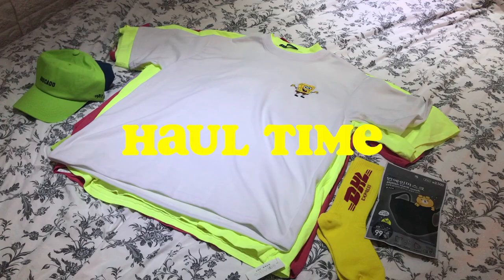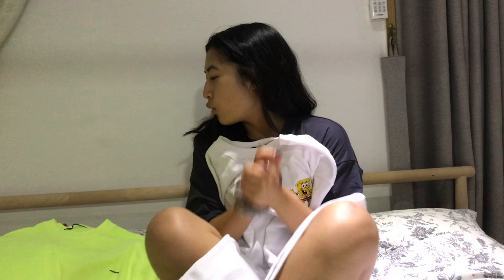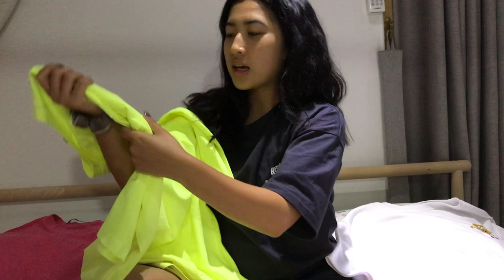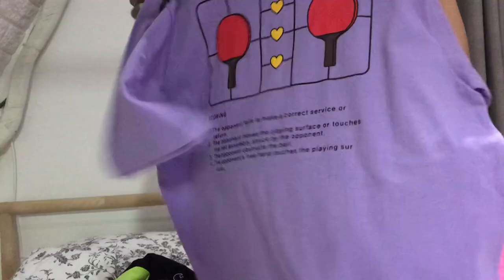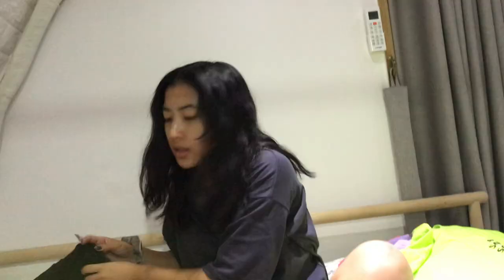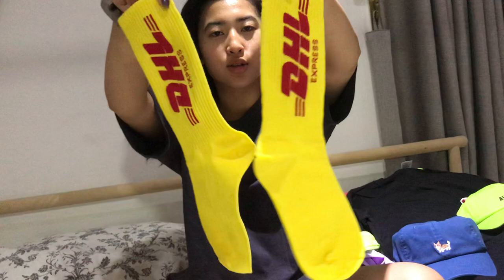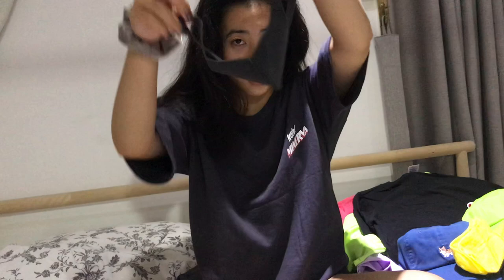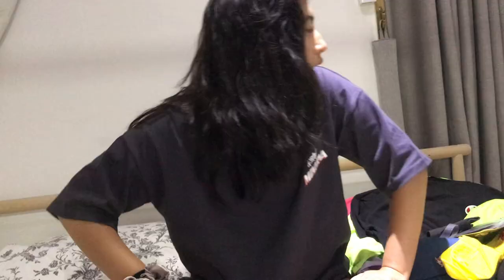last day in korea (haul, kbbq, fried chicken) | EP.5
a short vid today just of what I bought in seoul, as well as some more kbbq + kfc (korean fried chicken) hehe 💞

[socials]
instagram 1: @elizabethlililee
instagram 2: @thatbookchannel

[music]
can’t love you anymore - IU ft. OHHYUK
dayfly - Dean, Sulli, Rad Museum
palette - IU ft. G-Dragon